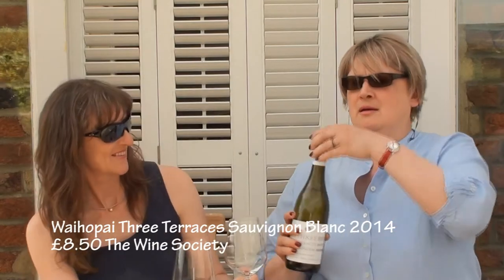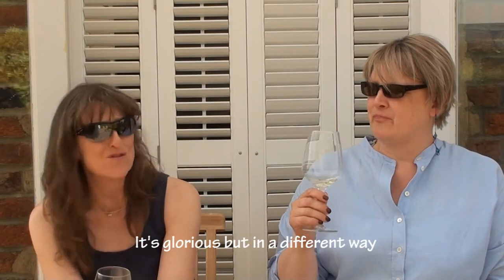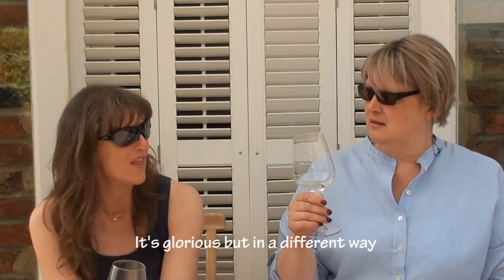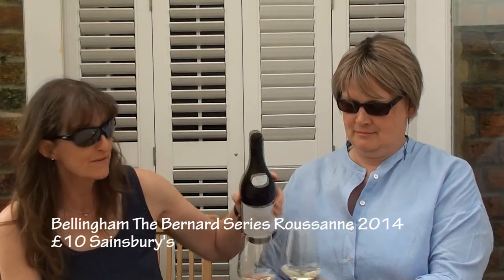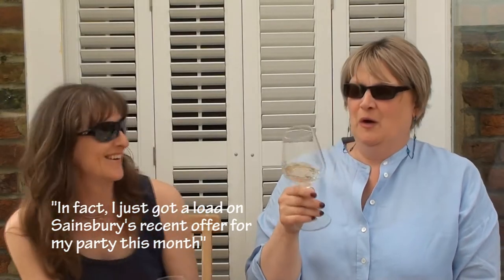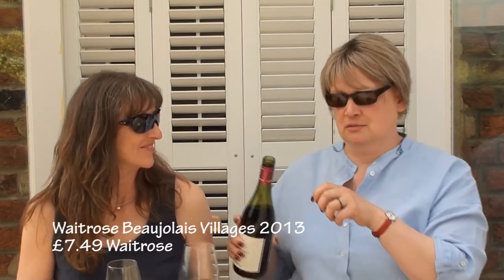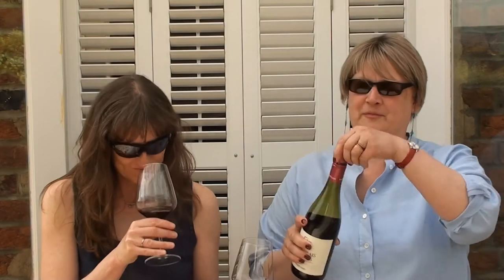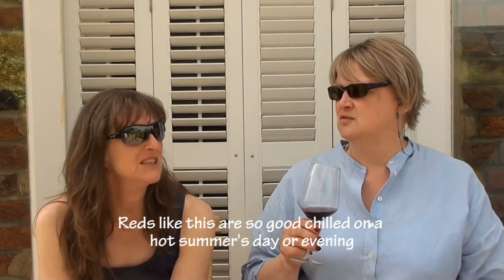Birds with Bottle - Wines for your Beach Picnic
Wine experts Sandra and Mel find beauties for the beach